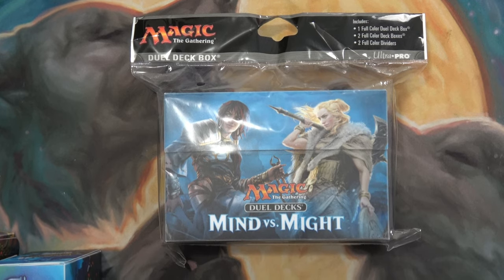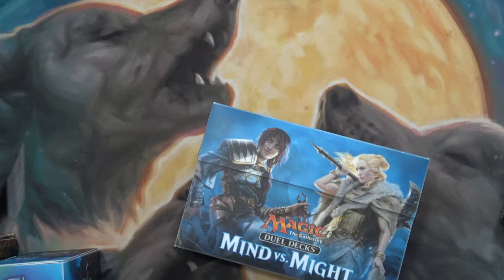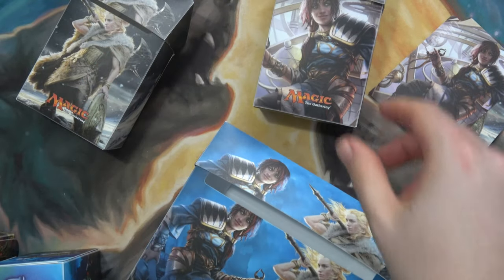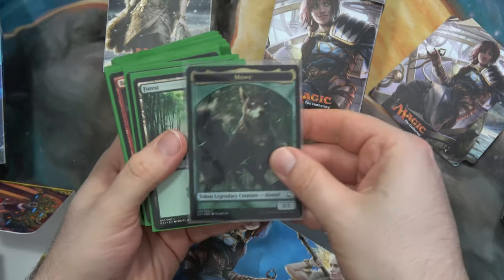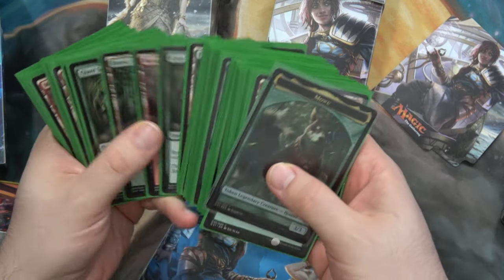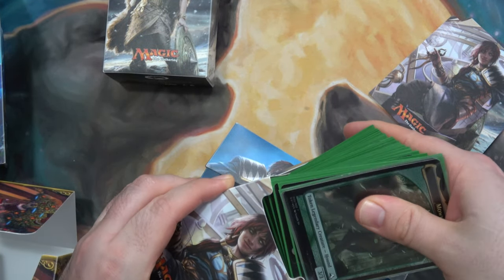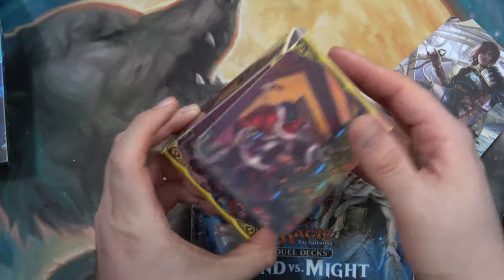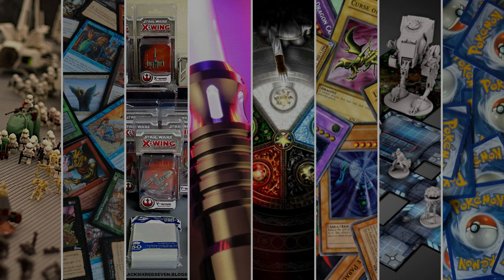MTG Global Series Jiang Yanggu & Mu Yanling Dual Decks; Deck Box REPLACEMENT!!!